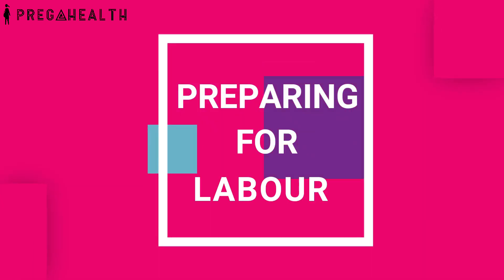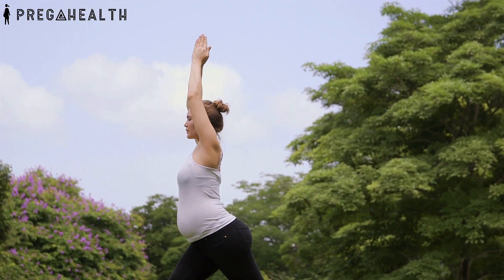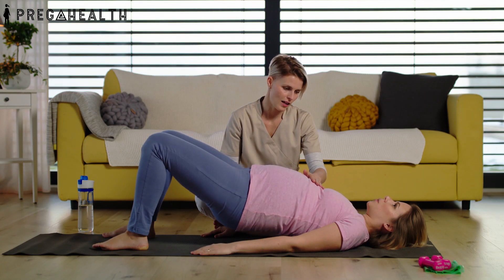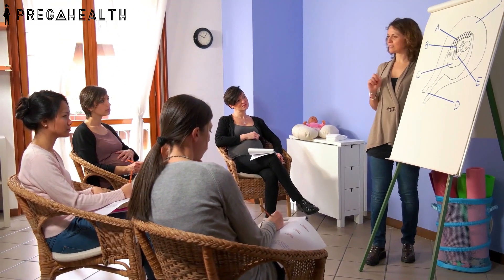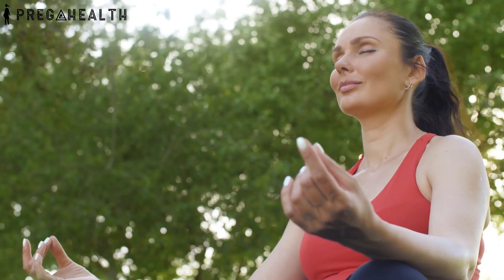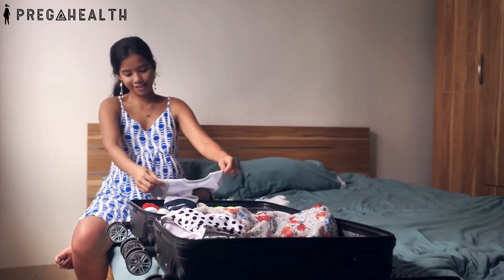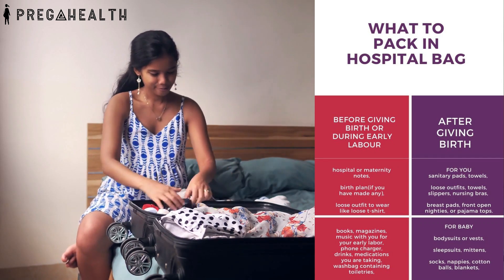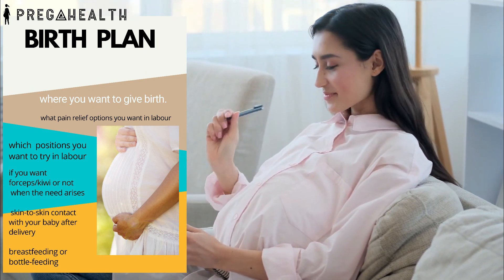Preparation Of Labour - Pregahealth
Preparation for labor typically includes physical conditioning, childbirth education, creating a birth plan, and choosing a healthcare provider.

➤For consultations
Address: 1045, sector 67, Mohali, Chandigarh, India -160062
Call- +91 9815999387